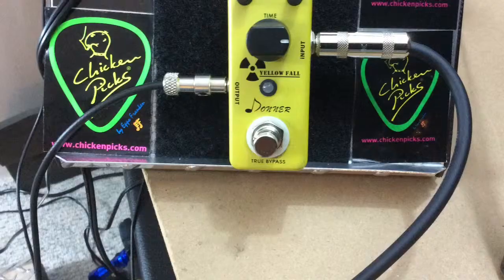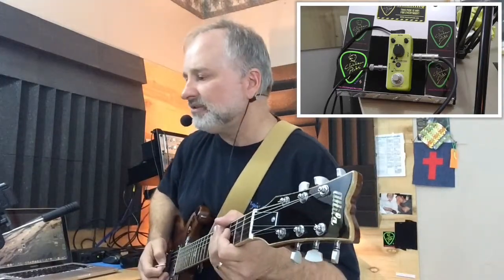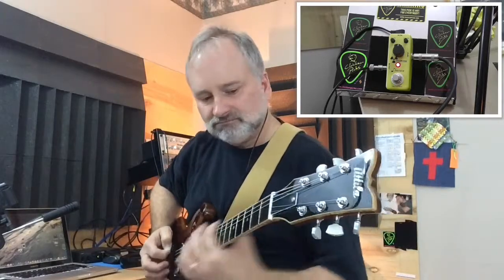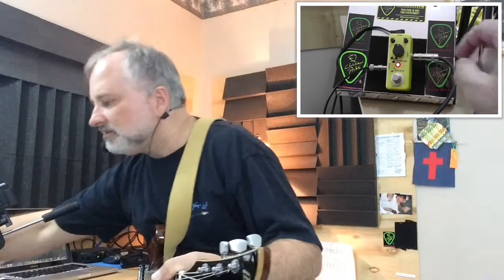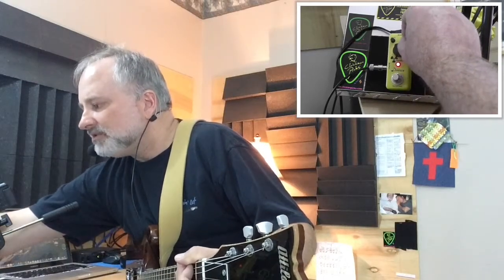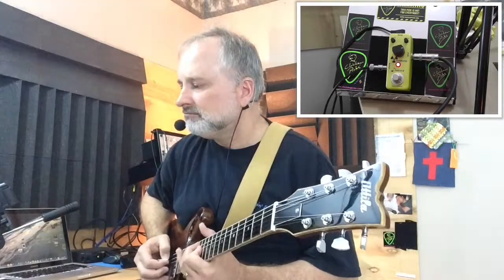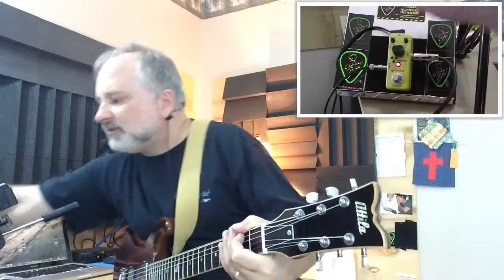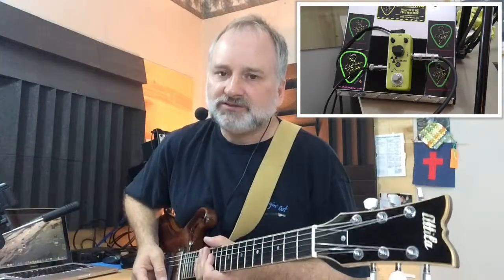donner yellow fall (delay)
This small micro delay pedal sure does do the job.  I am playing a guitar from attilacustomguitars.com I also use picks from chicken picks.com